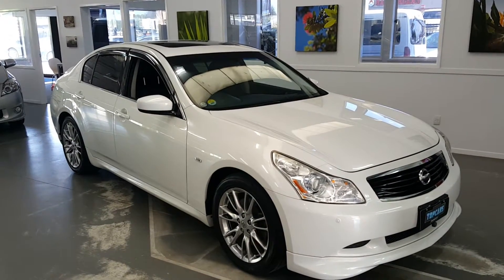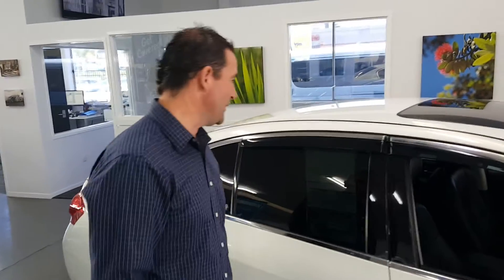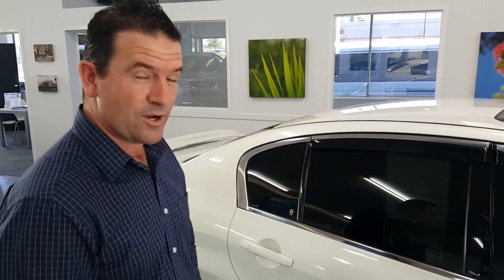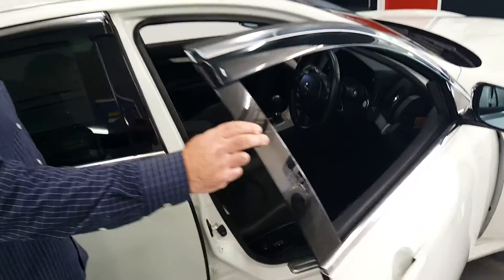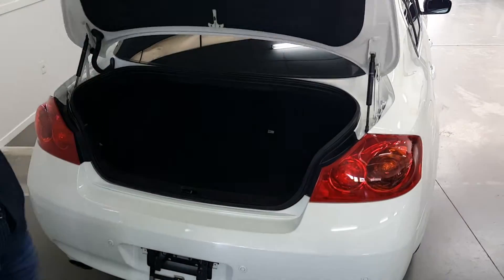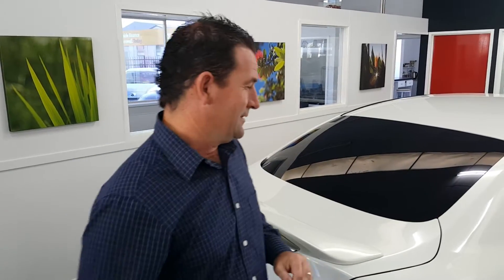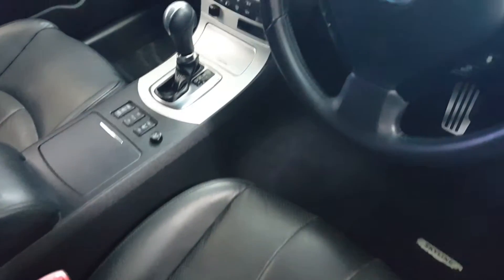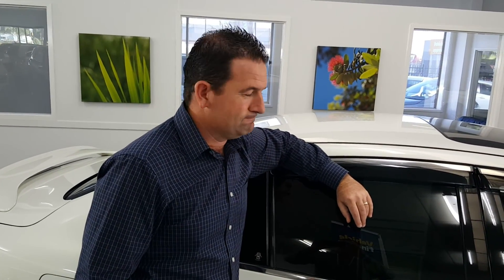2009 Nissan Skyline 370GT #12243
Face-lift, Radar Cruise Control, 6x SRS